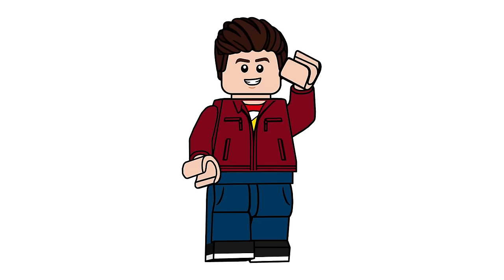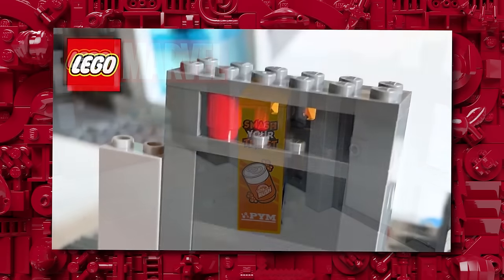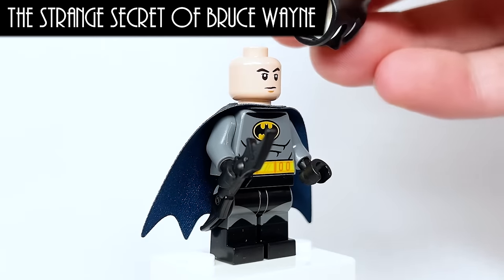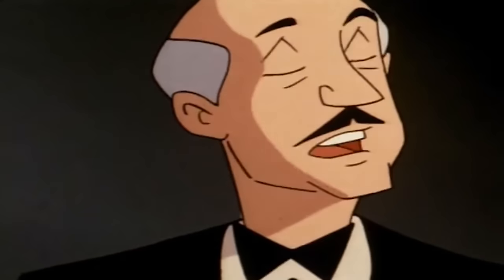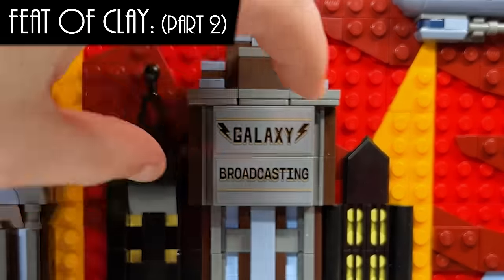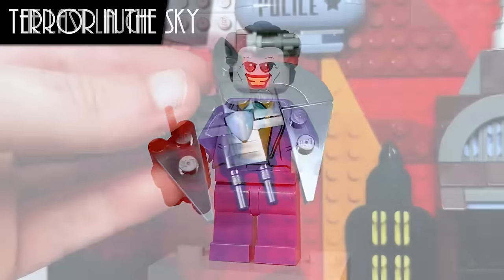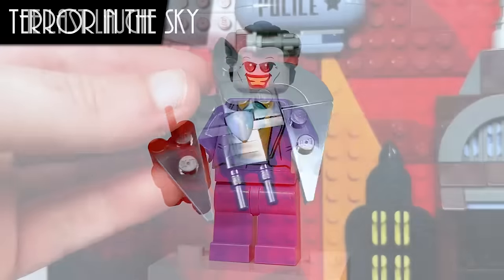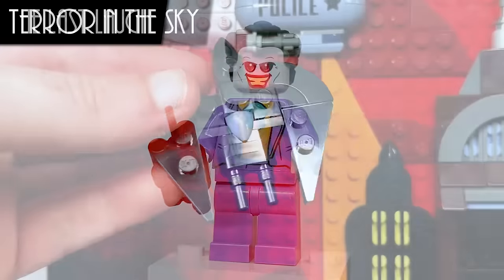EVERY REFERENCE & EASTER EGG in the LEGO Batman the Animated Series Gotham City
Today, I'm very excited to share with you all a video I've been working on for weeks now! Here's every reference and easter egg inside of our first ever LEGO Batman the Animated Series set! I tried my best to cover everything inside of the set, believe me there's a lot! If you'd like to hop around to different topics you can find chapters and time codes!

00:00 Intro
01:37 Part 1 - Instructions
17:01 Part 2 - Characters
20:50 Part 3 - Buildings
24:24 Part 4 - Other
27:04 Part 5 - What Is Missing
28:39 Outro